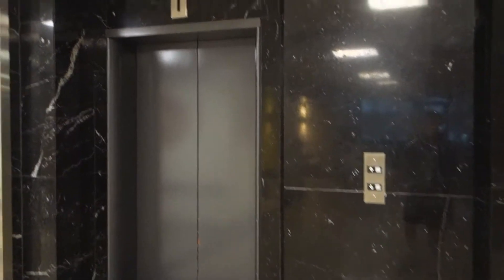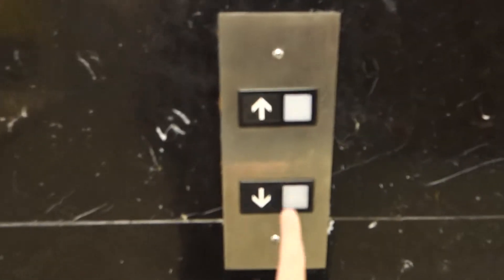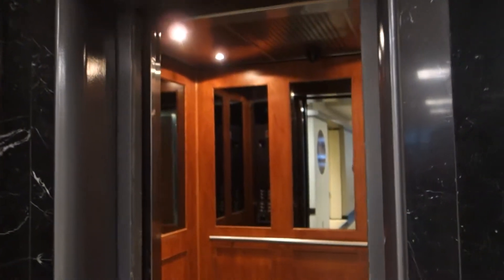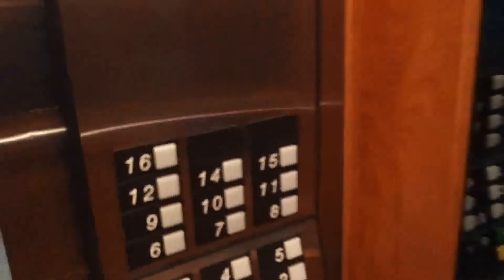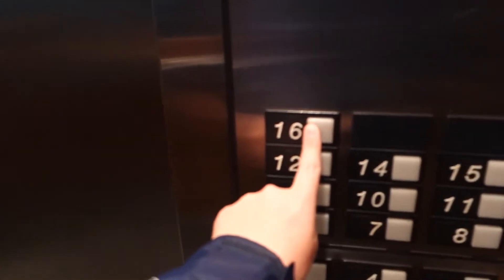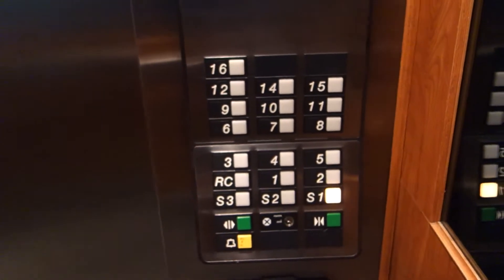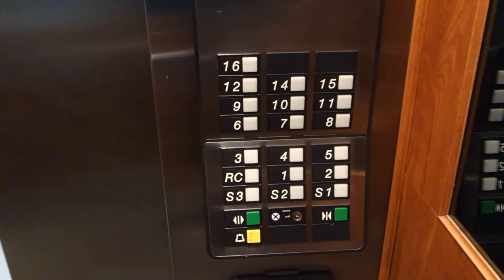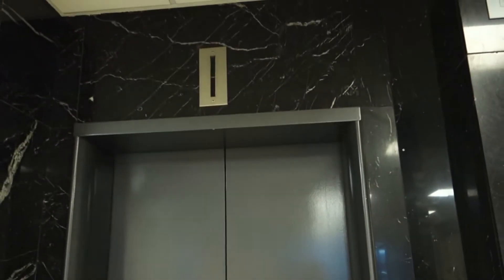Otis Series 1 Elevonic 401 Traction Main Elevators at Le 550 Sherbrooke Ouest, Montreal, QC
These are the Nice Former Turnbull (Now Otis Elevonic 401) Elevators at Le 550 Sherbrooke Ouest in Montreal, Quebec, Canada. This part of the building does look a bit older than the high rise wing of the building with the former Otis Autotronics (Now Elevonic 401 as well) but again, according to emporis both wings date back to 1954. These Elevators are much slower and they aren't as fast or as fun as the High Rise bank in the other wing of this building, but they still did a relatively nice modernization to these back in the 1980s even though It would have still been awesome if these stayed original. These were originally Turnbull Traflomatic Elevators (Turnbull's equivalent to Otis Autotronic, Westinghouse Selectomatic and Haughton Auto-Signamatic), and being Turnbull became a Distributor to Dover in the late 1950s, it makes me wonder if Turnbull is where Dover got the "Traflomatic" name for their equivalent to Otis Elevonic 401 and 411. These were mostly modded and have fixtures, controllers and motors which were upgraded in the 1980s, but the door operator and door track is still original. These do have nice classic leveling!!! Not much else to say about these as they are mostly similar to the high rise bank aside from originally being Turnbull and not Otis, but there is one more elevator here that is REALLY EPIC that HASN'T been modded. Stay tuned for it!!!

Installed: 1954 (Turnbull Traflomatic Elevators)

Modernized: Early to Mid 1980s (Otis Series 1 Elevonic 401)